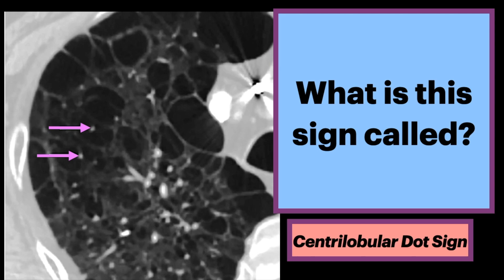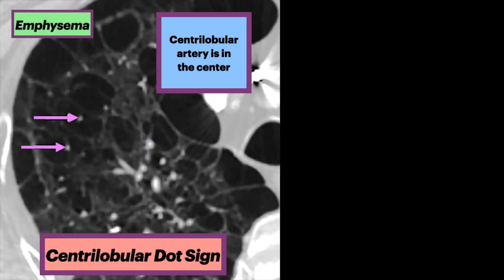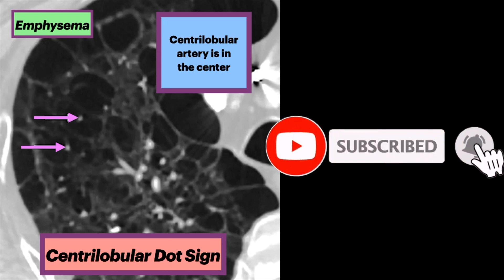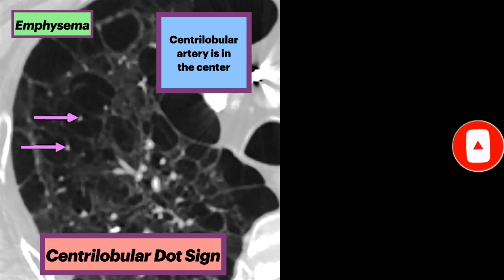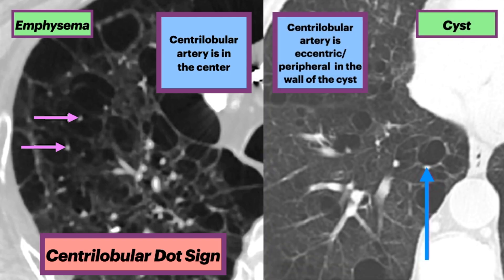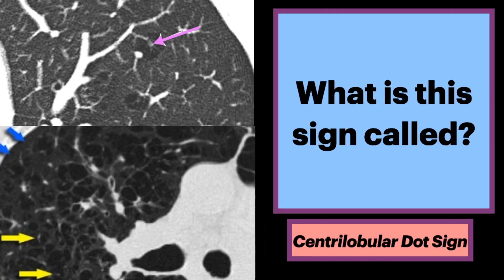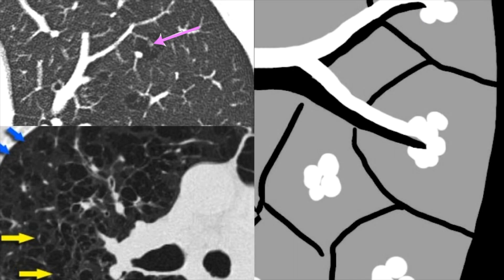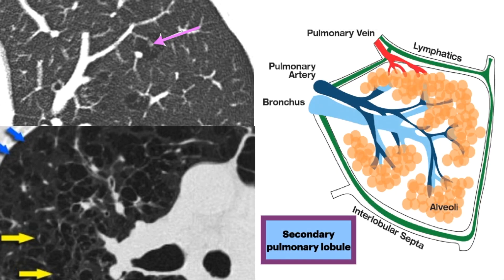Centrilobular Dot Sign